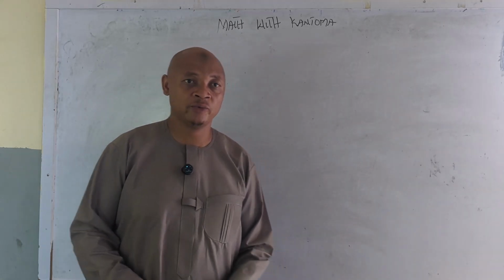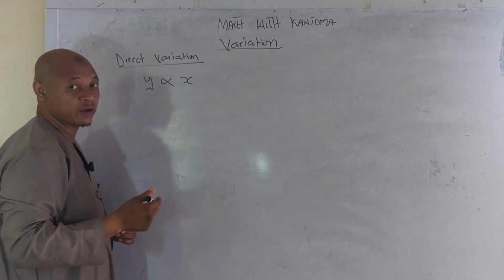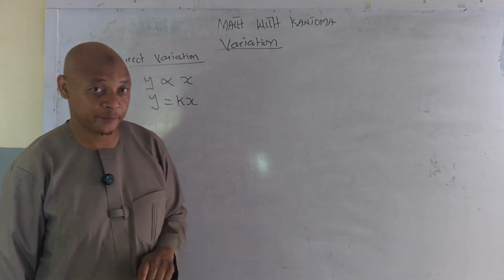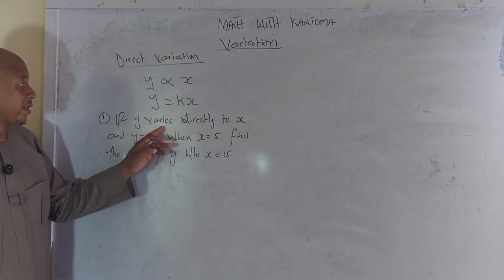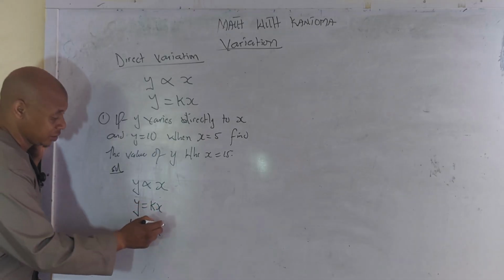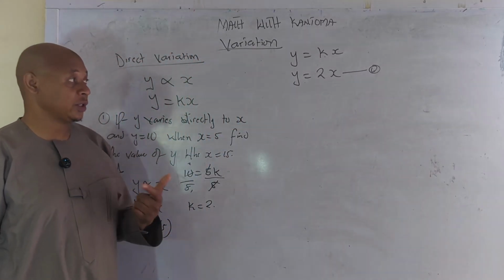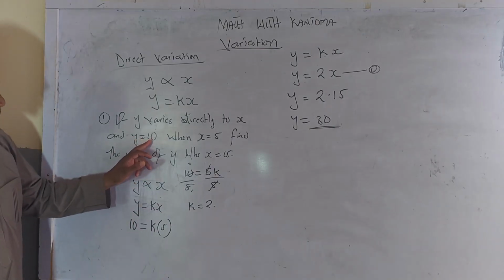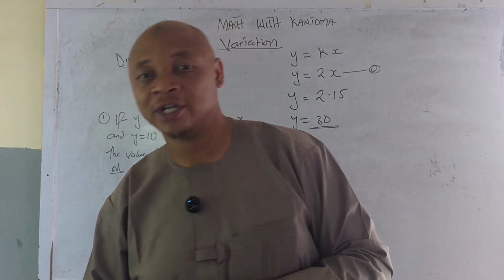variation (Direct Variation)